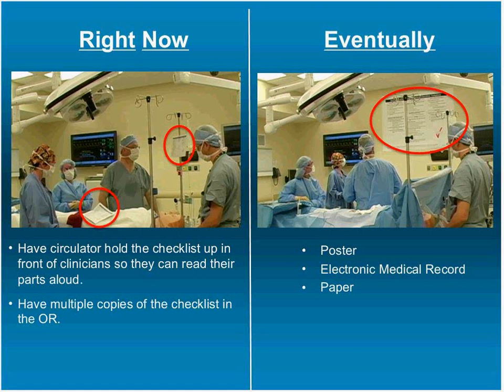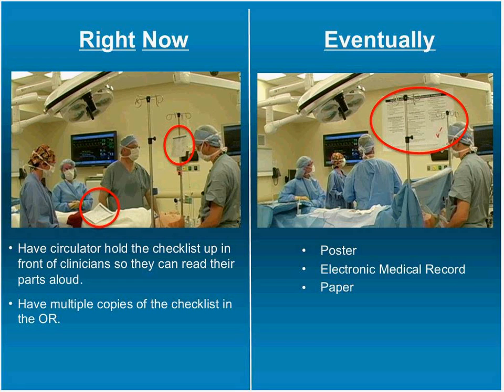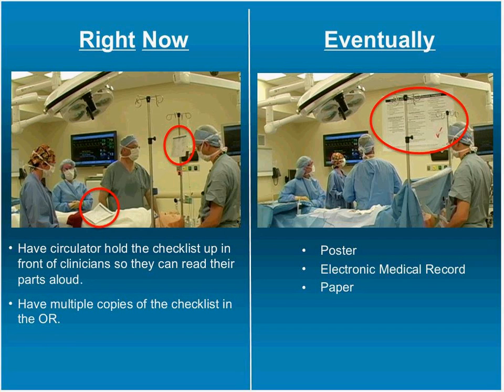Taking the Checklist into the OR